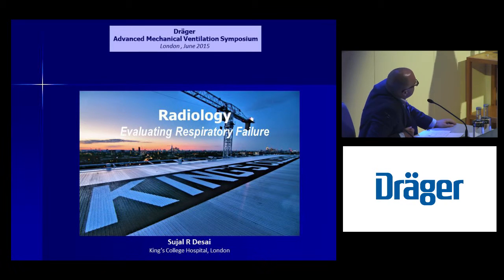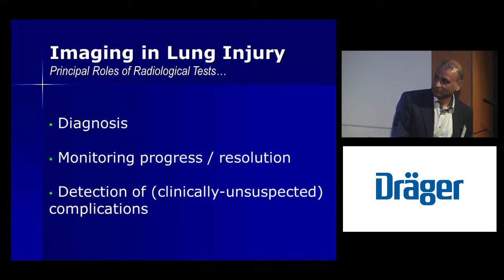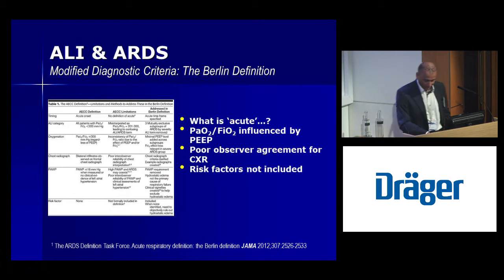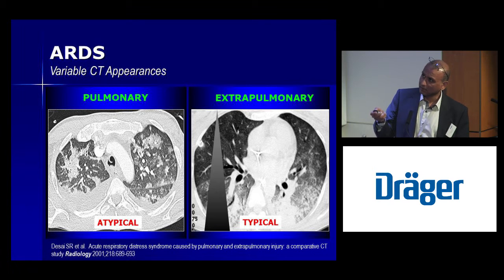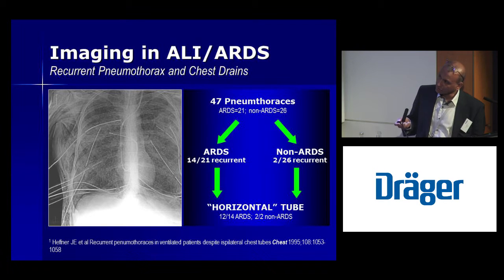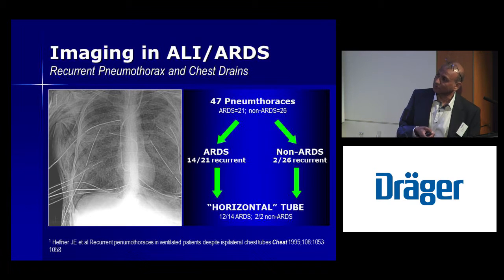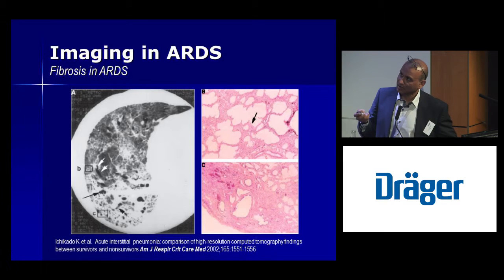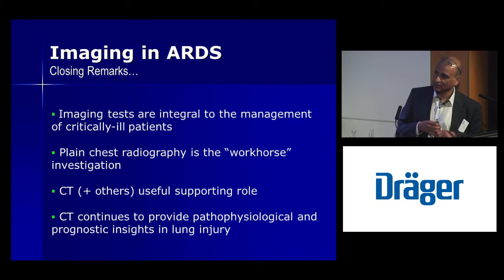Radiology - Evaluating Respiratory Failure: Sujal R Desai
Radiologists view on evaluating respiratory failure.